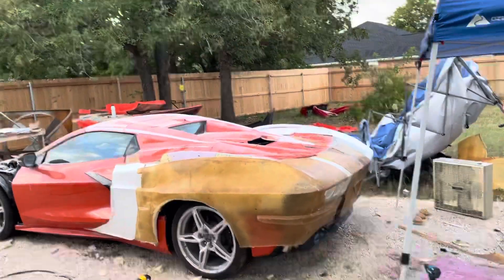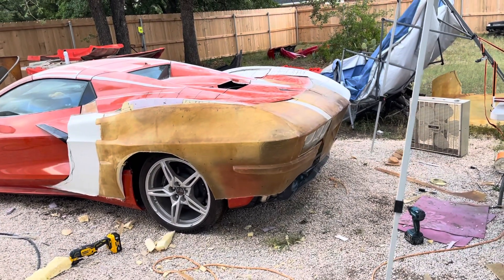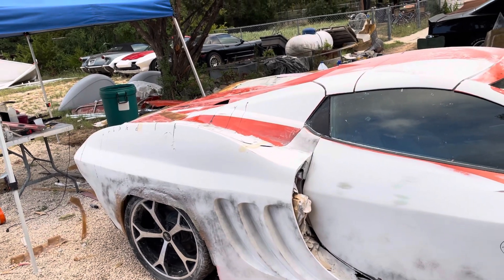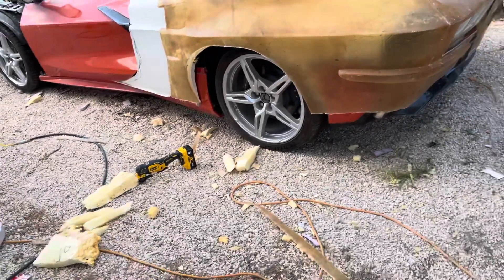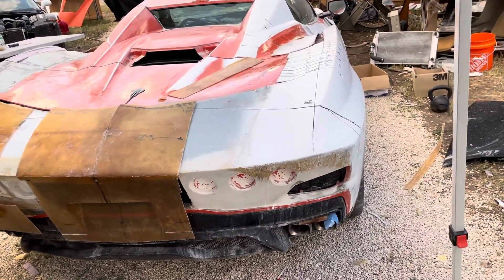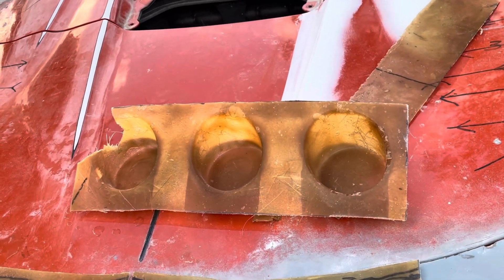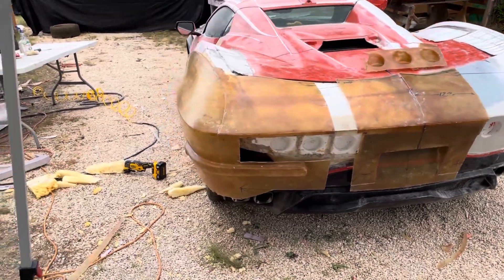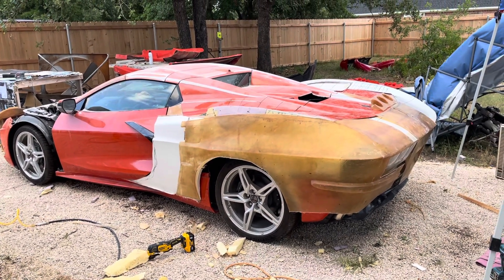C8 Corvette Hack - Frankenstein Lives!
Yesterday I hacked up one of my C2 body panels to mock it up on the C8. By sectioning it and reusing the panels, I can save myself from having to do a lot of tedious and time consuming finish work.

These panels have a great surface finish so they will simply need the surface wax removed and the surface scuff sanded just enough to improve adhesion of the primer. Of course, now I wish I had used gelcoat when making this part.

Still a lot of work to do but I think investing a day in doing this saved me at least a day or two of work.

And remember…

If you don’t know what I’m doing, you don’t know Jack!